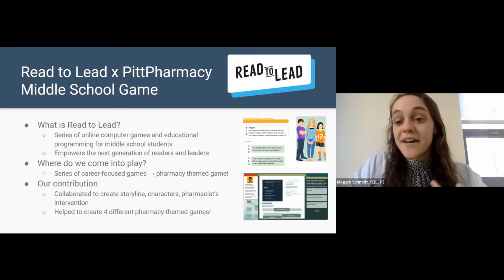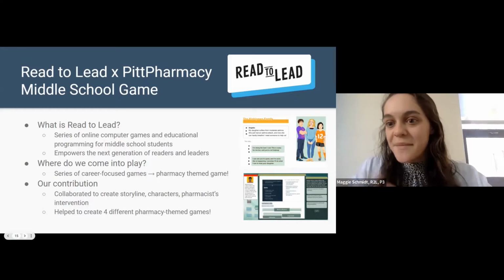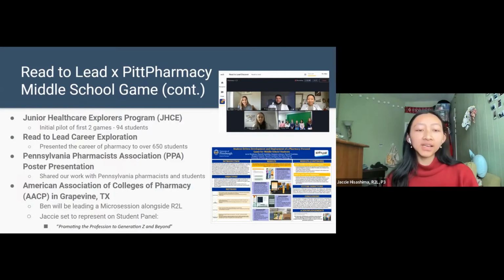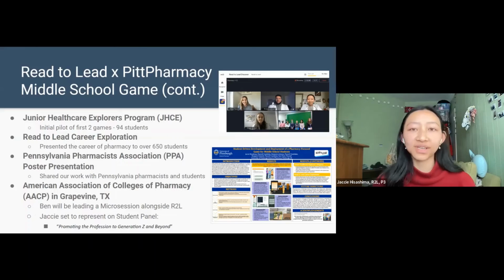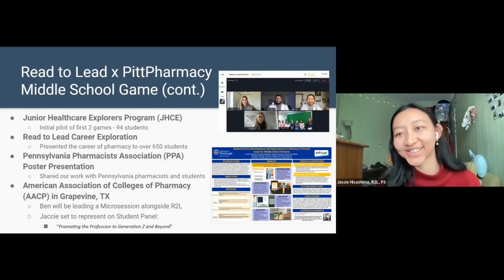Innovation Meet-Up Spring 2022 - Read to Lead x PittPharmacy Middle School Game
Jaccie Hisashima, PharmD 2023 ; Maggie Schmidt PharmD 2023

Series of online computer games and educational programming for middle school students to empowers the next generation of readers and leaders; Collaborated to create storyline, characters, pharmacist’s intervention and helped to create 4 different pharmacy-themed games.